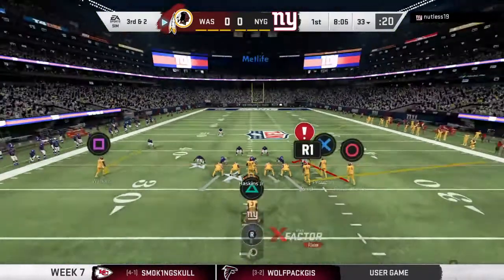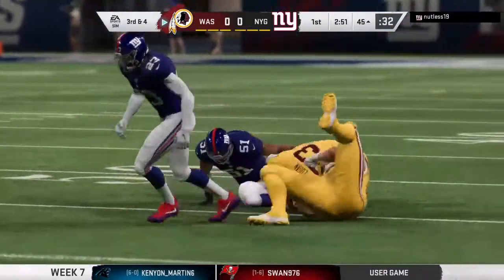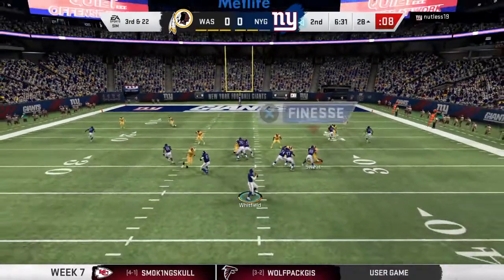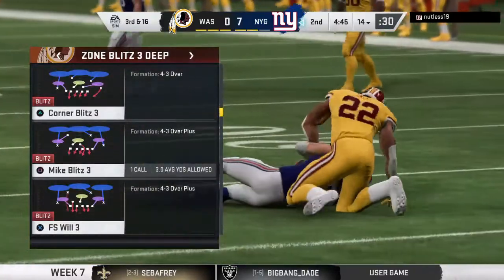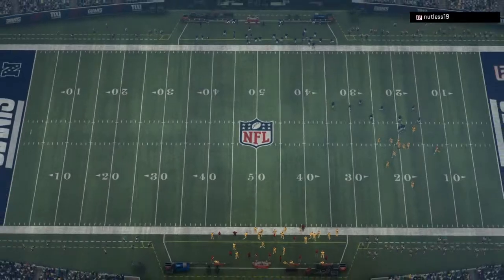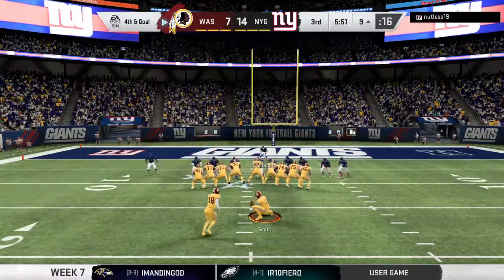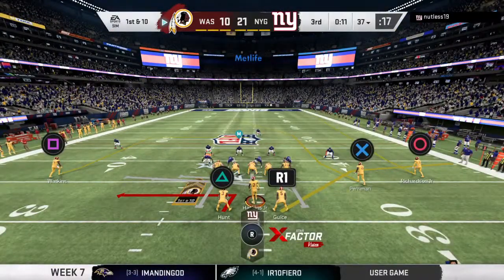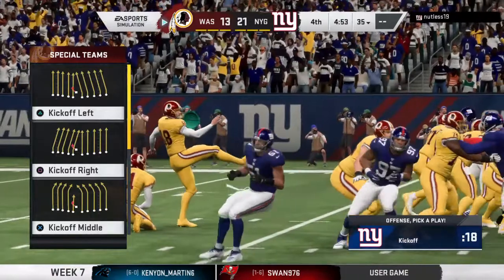Madden 20 IML TV donaldbrigi S2W7 Redskins Vs Giants